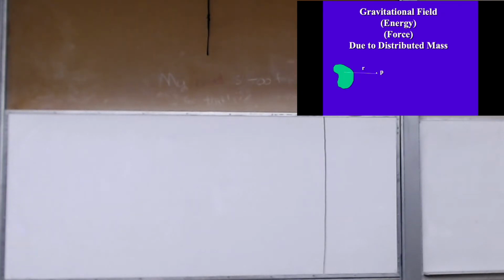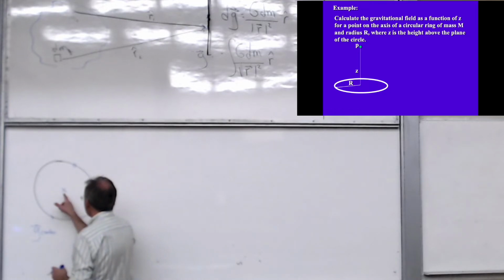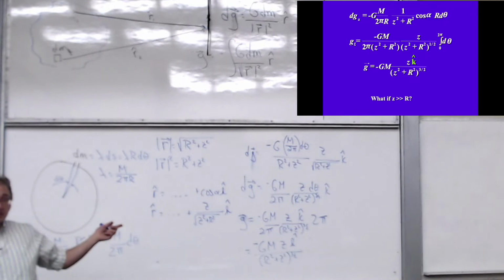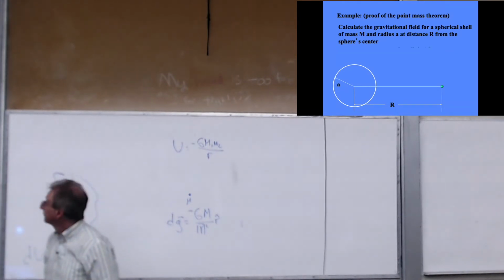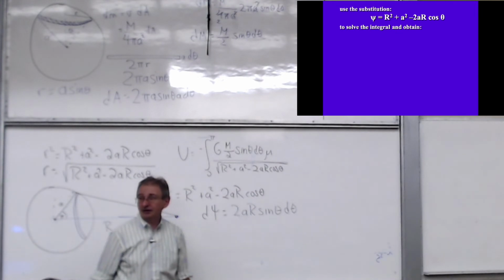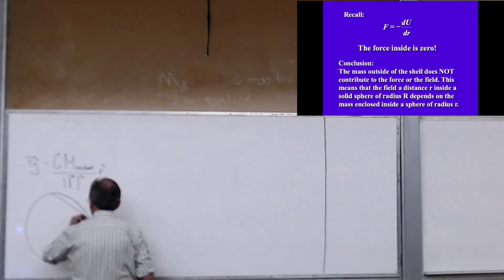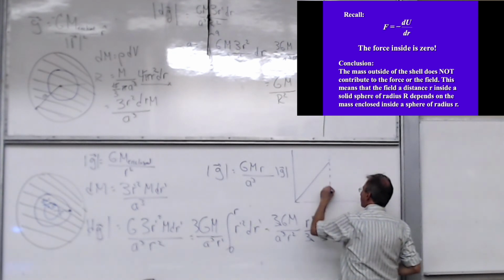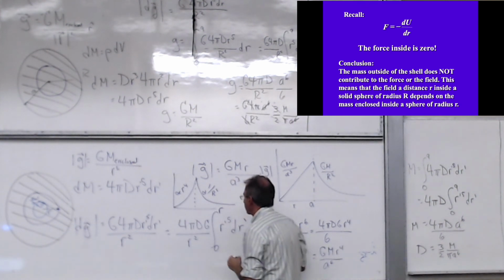Gravitational fields of Continuous Mass Distributions 12 1 2022